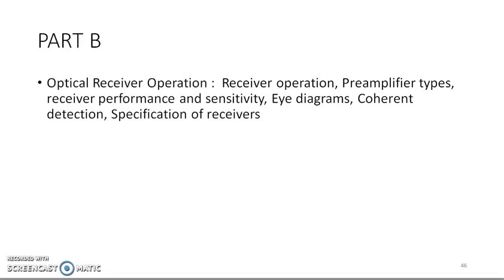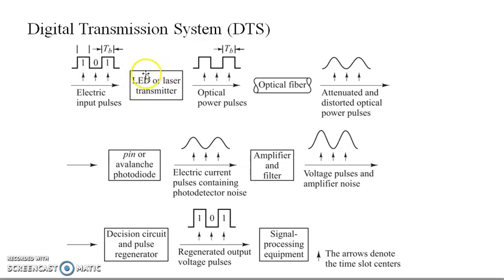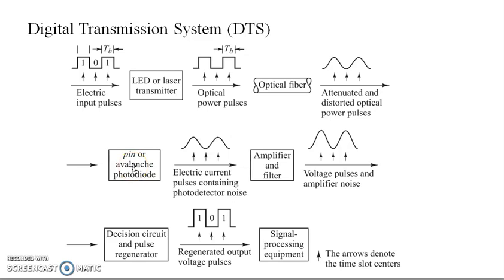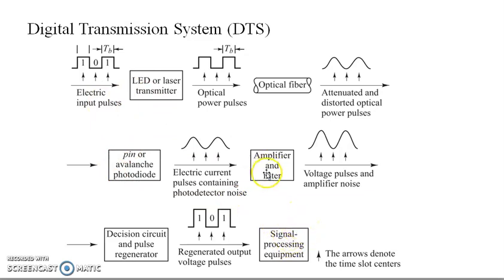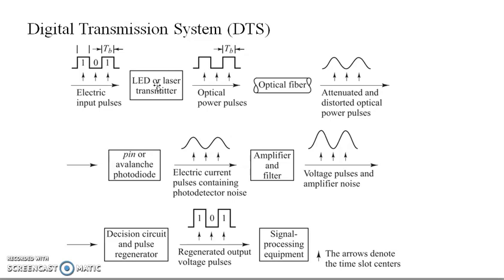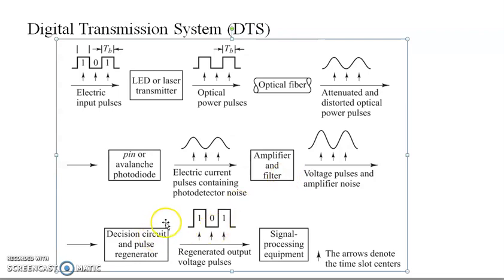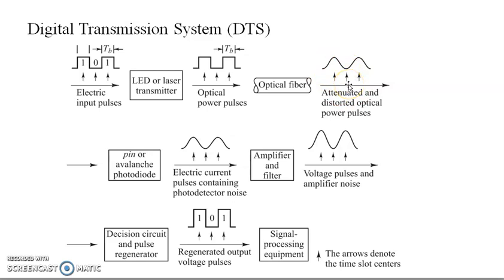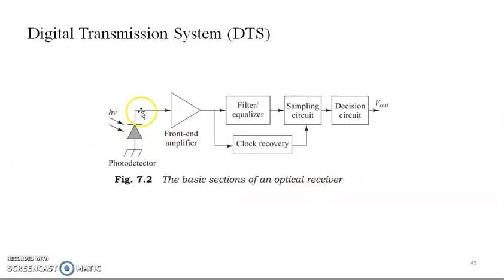OD M4 L3